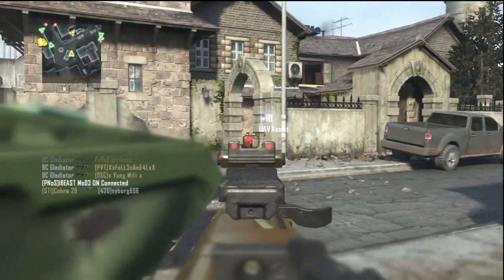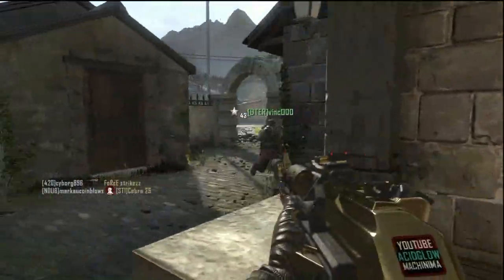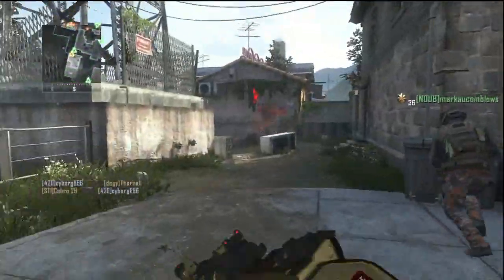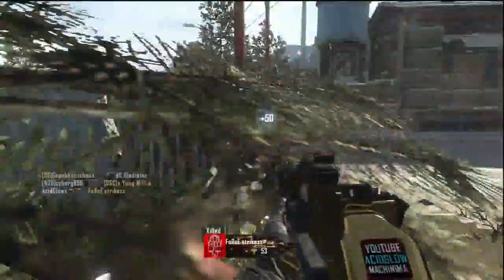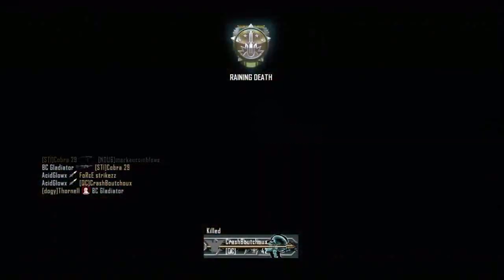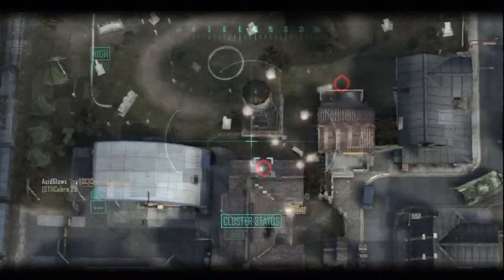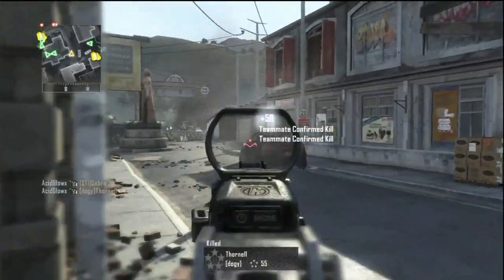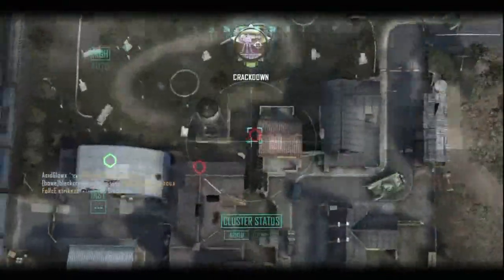51 - 5 TURRET GAMEPLAY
Black Ops 2 Turret Scorestreak